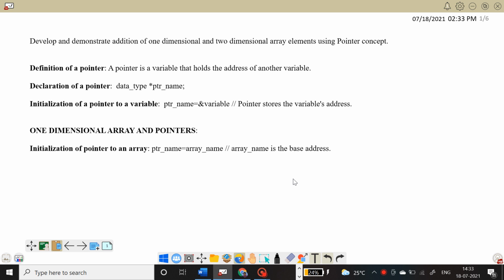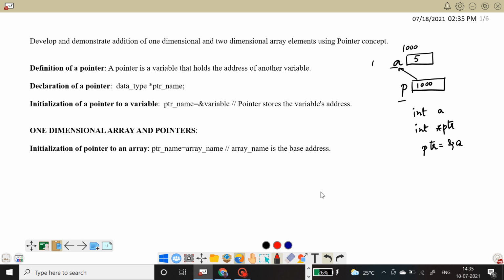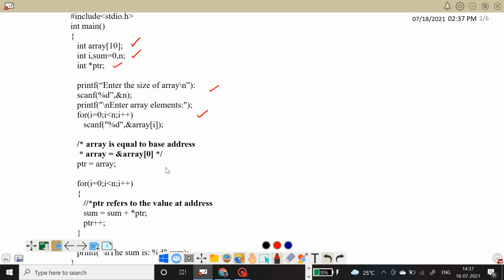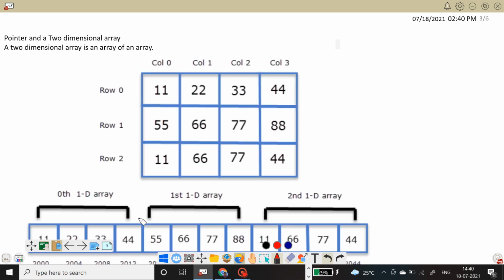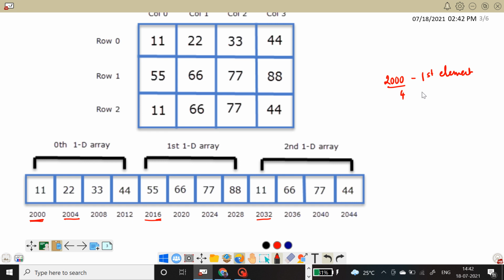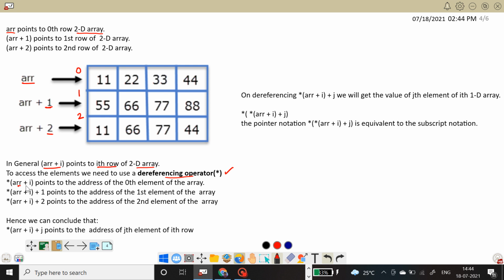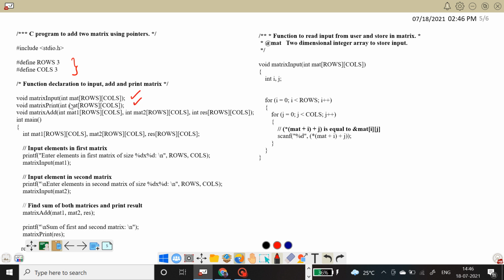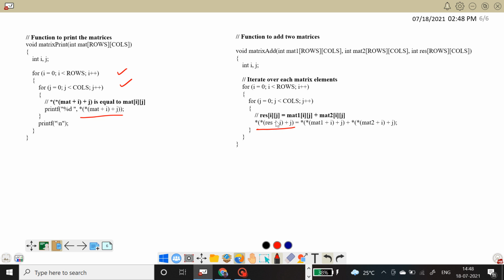Addition of One Dimensional Array elements| MatrixAddition using Pointers